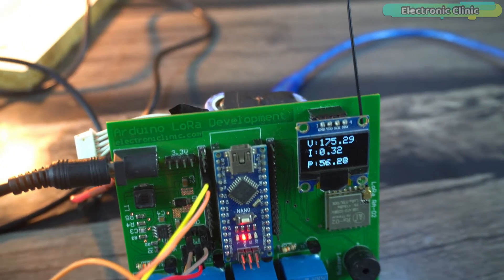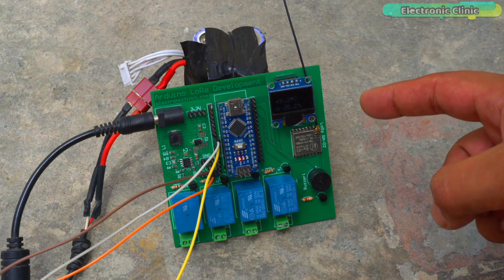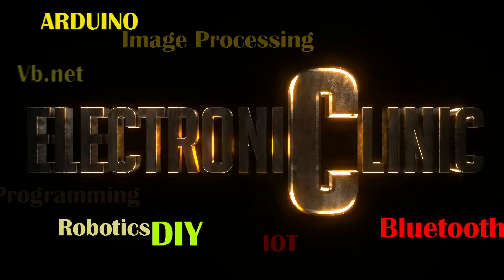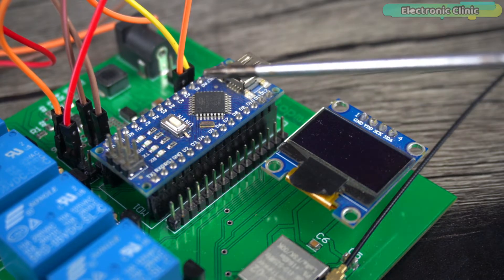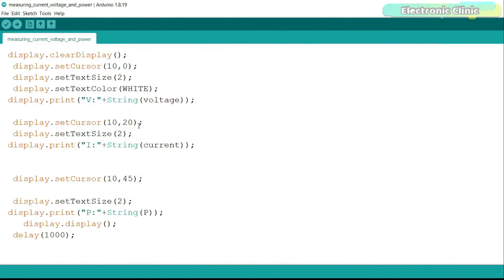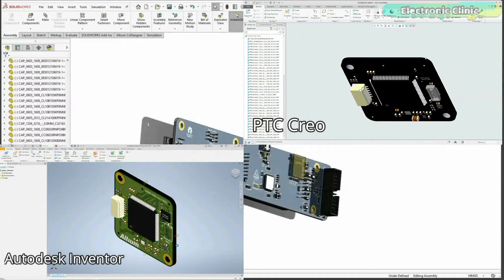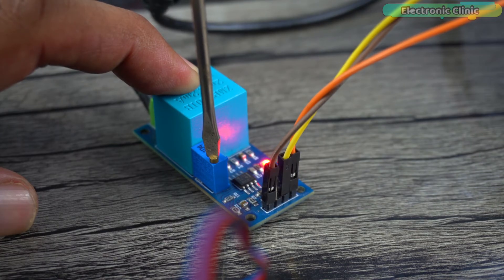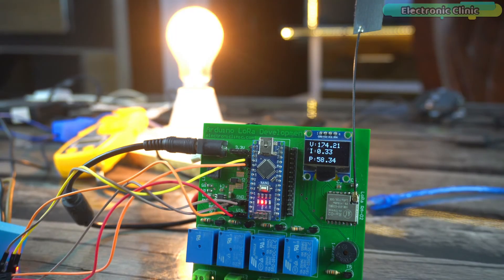Arduino Home Energy Monitor using CT Clamp Current Sensor & ZMPT101B AC Voltage Sensor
In today’s episode, you will learn how to make Arduino Home Energy Monitor using CT Clamp Current Sensor, ZMPT101B AC voltage Sensor, and an SSD1306 I2C-supported Oled display module. Instead of using the Arduino Nano you can also use Arduino Uno.

After calculating voltage, current, and power, you can easily calculate the units. you can calculate how much electricity you have used in a day or even in an entire month. When you have the values of voltage, current, and power, you can calculate anything by using the desired formula.

Amazon Purchase links:
ZMPT101B AC voltage sensor

Arduino Nano USB-C Type ( recommended):

CT Clamp Current Sensor

Other must-have Tools and Components:

Arduino Uno, Nano, Mega, Micro "All types of Arduino Boards":

Top Arduino Sensors:

Top Oscilloscopes

Variable Supply:

Digital Multimeter:

Top Portable drill machines:

Jumper Wires:

3D printers:

CNC Machines:

Electronics Accessories:

Hardware Tools: